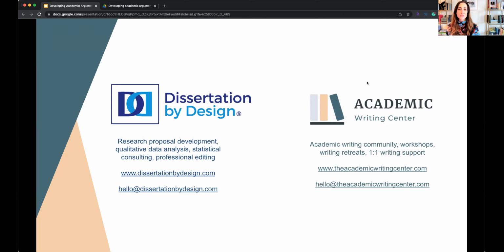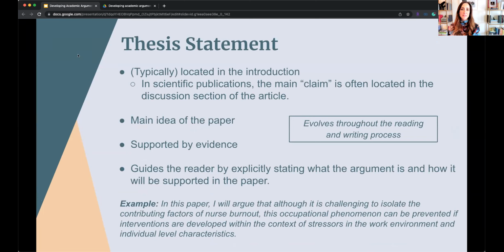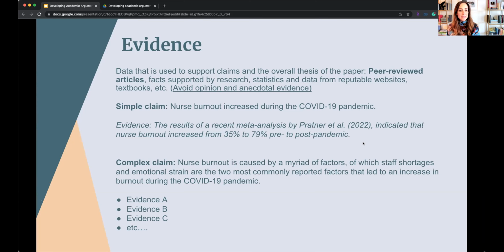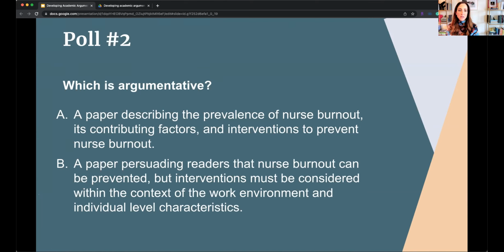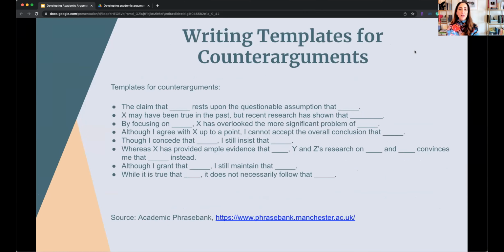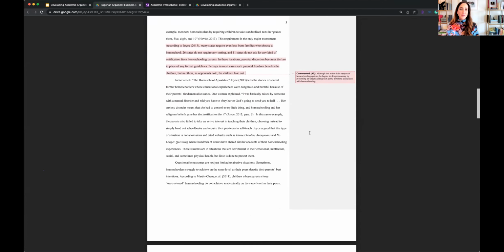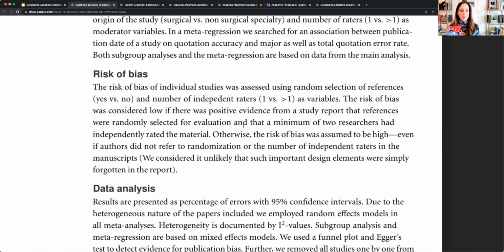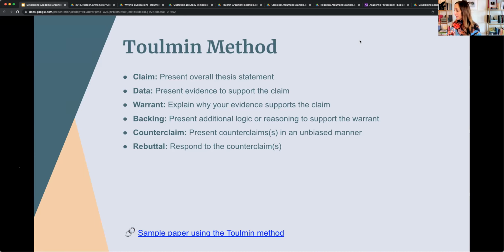How to Develop an Academic Argument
An argument is a key feature of academic writing. Academic arguments consist of a main idea or “claim” and evidence to support the claim. Developing an academic argument includes a search of the literature to familiarize yourself with arguments made by other researchers in your field of study. This step is critical for addressing counterarguments and objections. Otherwise, your argument may be perceived as biased and not credible. In this highly practical webinar, Dr. Jessica Parker helps you understand the key components of an academic argument and how to develop your argument.

Our sister company, Moxie, developed an AI tool that analyzes academic arguments and provides comprehensive feedback ➡️

Content Covered in This Video:
00:00 - Introduction and Housekeeping
04:15 - Key Terminologies
07:09 - Academic Arguments Across Disciplines
08:38 - Components of an Academic Argument
19:35 - Differences Between a Simple Claim and Complex Claim
25:09 - Developing Counterarguments
35:00 - Three Argumentative Writing Methods
48:25 - Questions and Answers
55:20 - More Information About Academic Writing Center

Highlights
- 📚 The webinar covers the foundational components of an academic argument, including thesis statements, claims, evidence, and counterarguments.
- 💡 Three argumentative writing methods are presented as examples.
- 🔍 The webinar emphasizes the importance of logical reasoning and explicit writing in academic arguments.
- 🌐 Distinctions are made between topics and thesis statements, as well as between simple and complex claims.
- 📖 The webinar offers resources for further understanding argumentation across different disciplines.